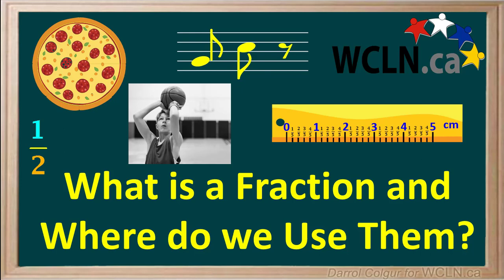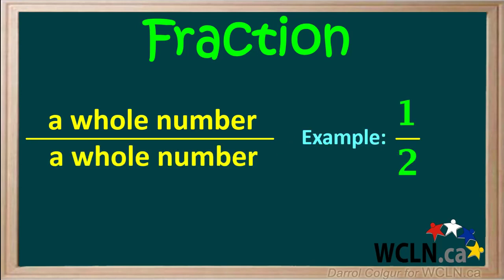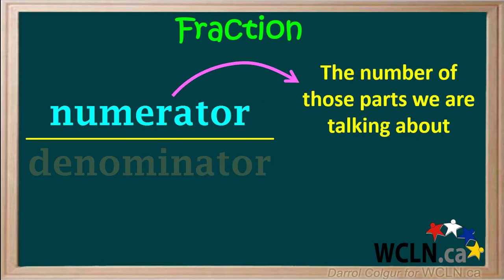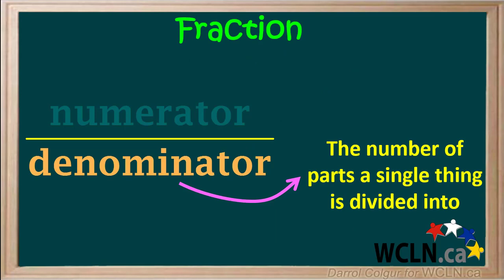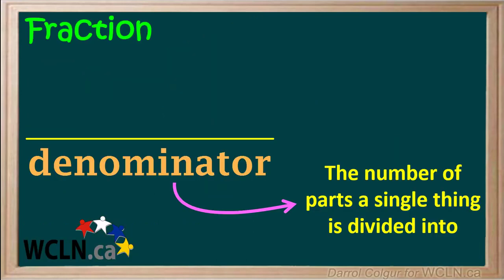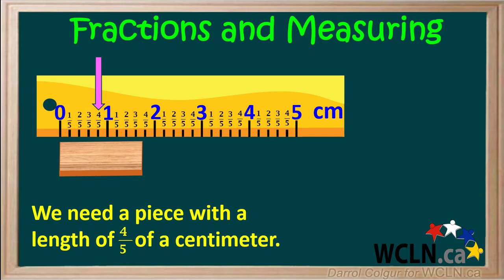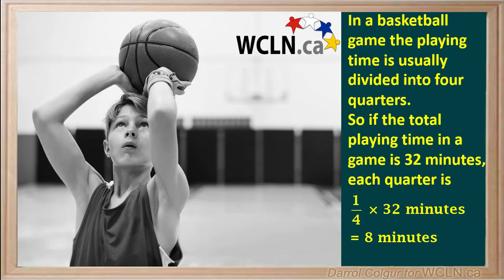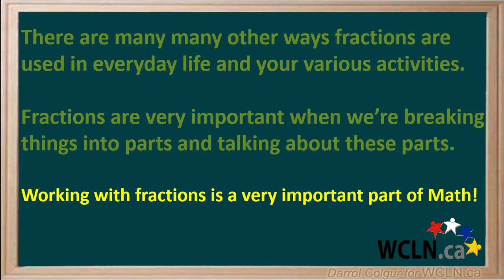WCLN - What is a Fraction?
It goes over what a fraction is and what the numerator and denominator mean. It also gives some examples of where fractions are used in everyday life, including measuring, sporting events, and musical notes.